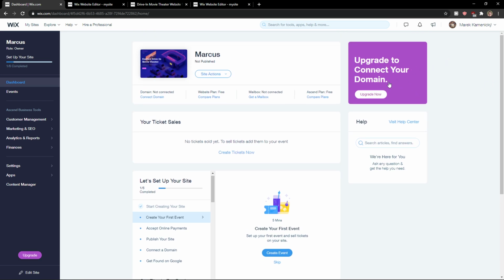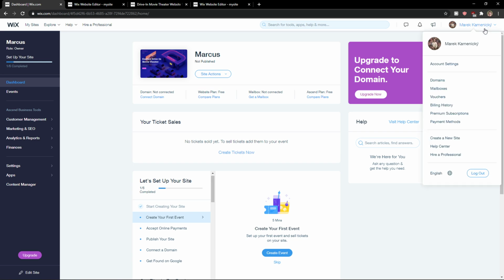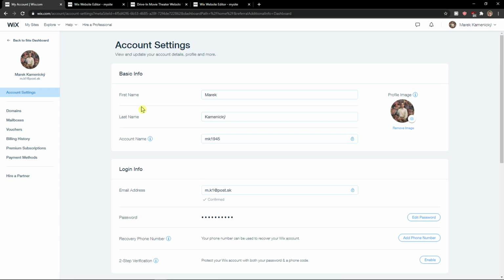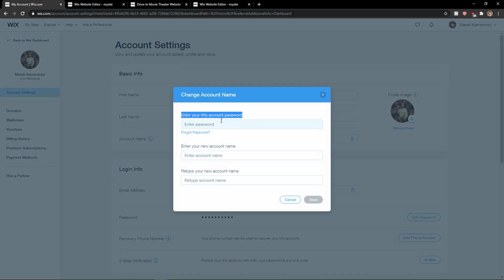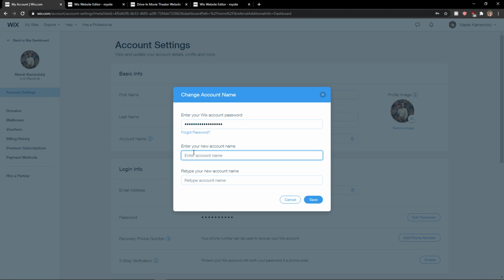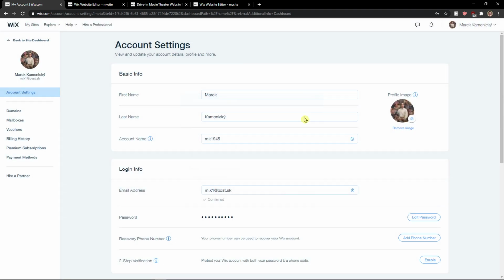How To Change Wix User Name 2020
In this video I will show you How To Change Wix User Name 2020

GET AMAZING FREE Tools For Your Youtube Channel To Get More Views:
Tubebuddy (For GROWTH on Youtube):